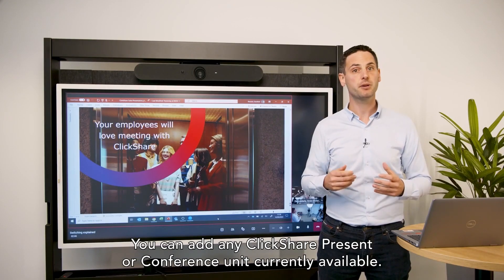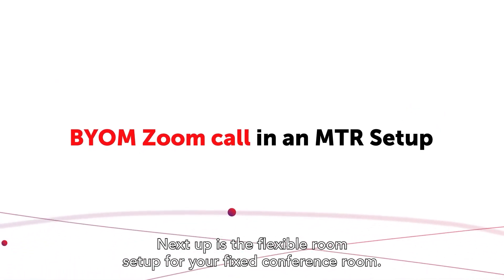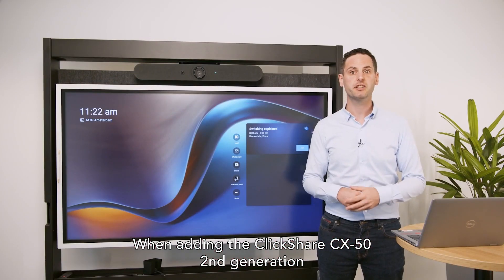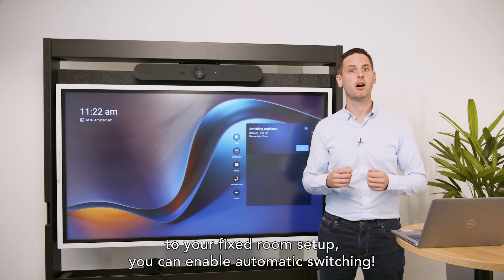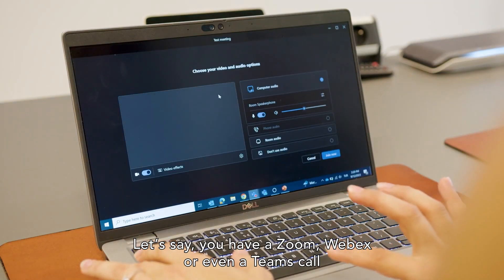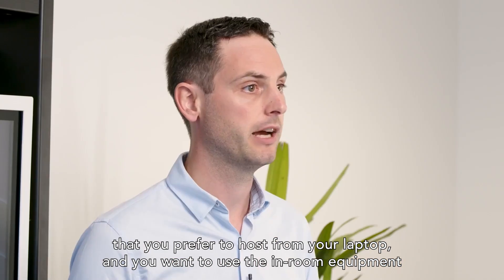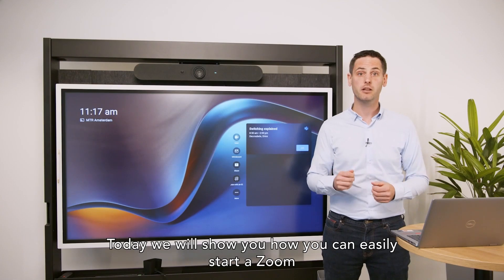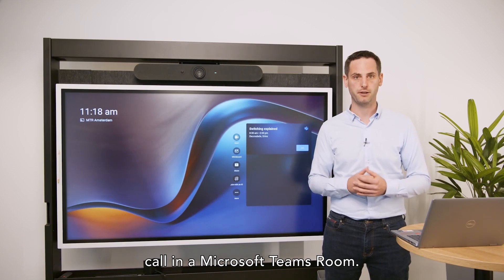Demo automatic switching with the ClickShare Conference CX 50 2nd generation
Learn how you can automatically switch from an in-room system to BYOM with the ClickShare Conference CX-50 2nd generation in this demo video

00:21 In-Room Conference System
01:35 BYOM Zoom call in an MTR Setup
02:43 Automatic Switching back to default mode